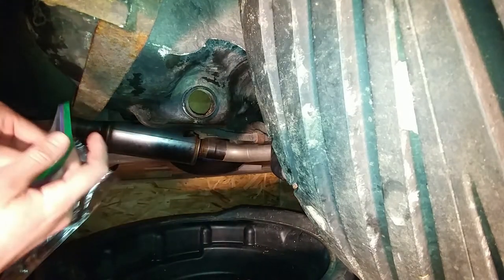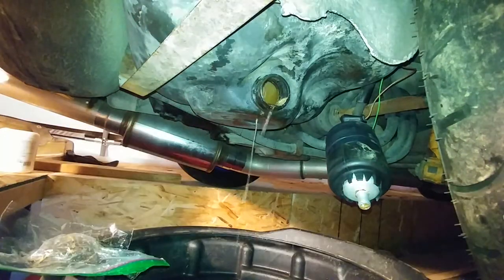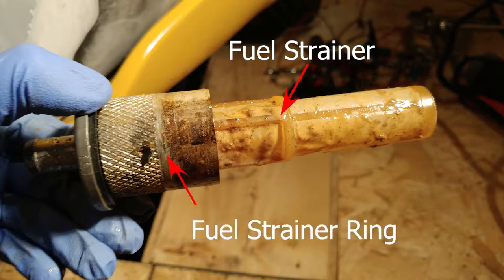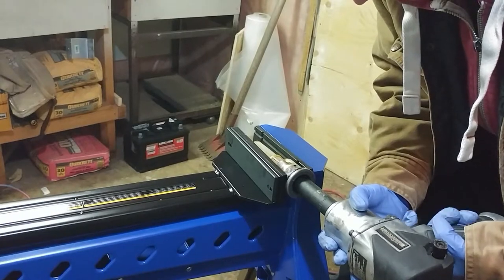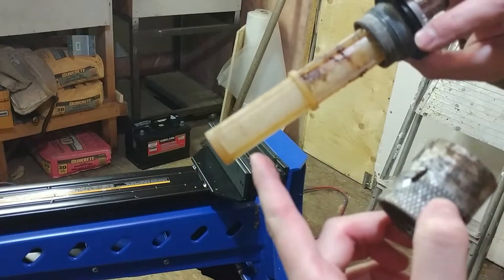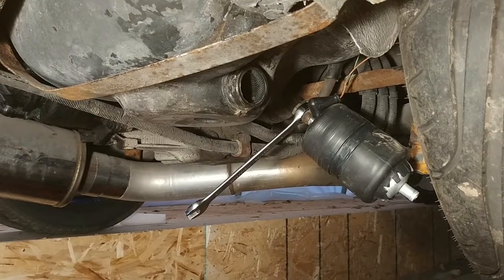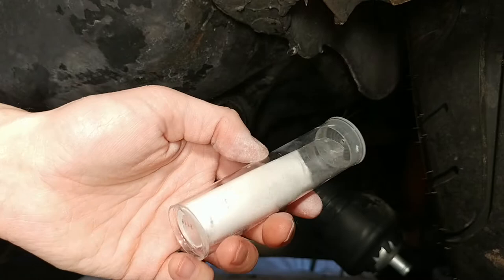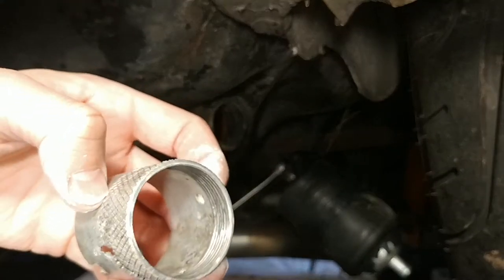How to Clean a Plastic Fuel Tank and Fuel Strainer Ring Fix - Porsche 944 Turbo Ep.3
In episode 3 of the Porsche 944 Turbo rebuild, we're cleaning the fuel tank of the Porsche 944 Turbo. We also tried to fix the fuel tank strainer threaded ring that was supposed to stay inside the plastic fuel tank, instead, it came out as a single piece with the fuel tank strainer/filter.

❗*Note the fix we tried in this video did not work, Fuel eventually started to leak but check out this updated video on how we ultimately did fix the fuel leak without having to replace or even drop the fuel tank

Check out this episode to see how bad the tank is and why you should consider cleaning your old vehicle's fuel tank to avoid future problems.

Parts used in this video:

JB Waterweld:

Porsche 944 fuel tank filter/strainer with gasket:

Porsche 944 Turbo Ep. 2 - Finding Problems in the Fuel System and How To Remove It ALL!:

00:00 Introduction
00:20 Fuel Tank Cleaning
02:14 Fuel Strainer Threaded Insert Fix
06:33 Epoxy Threaded Ring Back Into Tank